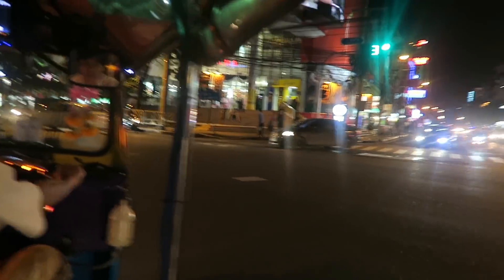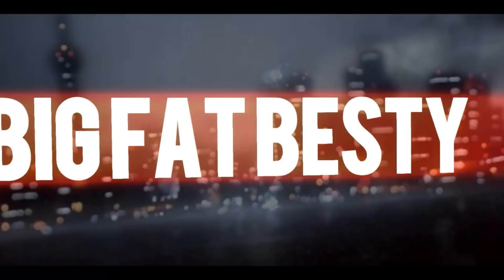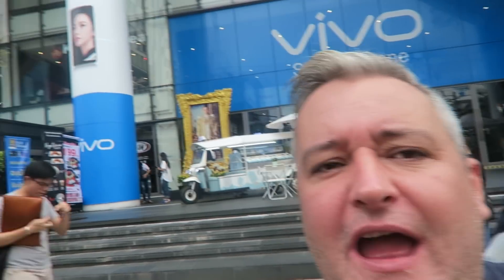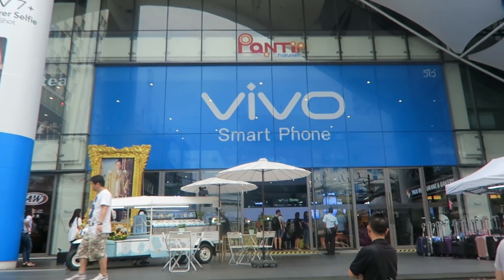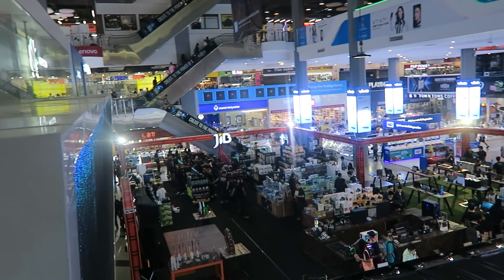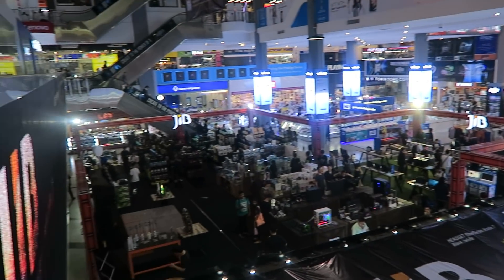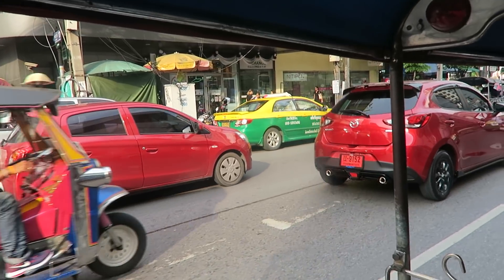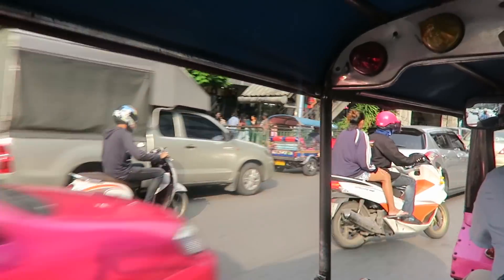Bangkok Oct 2017 - Pantip Plaza and sukhumvit soi 4 night walk.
This is the last of the Bangkok Vlogs and the rest will be from Pattaya. Join BFB for a scary tuk tuk ride, a quick look at electronics emporium Pantip Plaza then finally a nightwalk along sukhumvit soi 4. I hope you enjoy :) BFB

You can help to improve this channel by getting a personalised "VLOG OFF!" just for you at the end of the next video by visiting here!!

Equipment that I use for these vlogs and Amazon links to buy the stuff. (If you buy through these links it will not cost you any extra and I receive a small commission which goes towards the cost of making this content on this channel, thank you!!)

Main Camera

Gopro session (used for all the Thailand vlogs and all vlogs pre April 2017)

Clicking the shortened links will take you straight to the product you need.